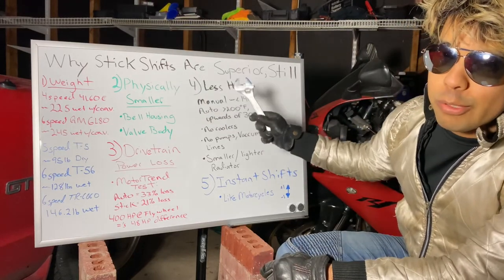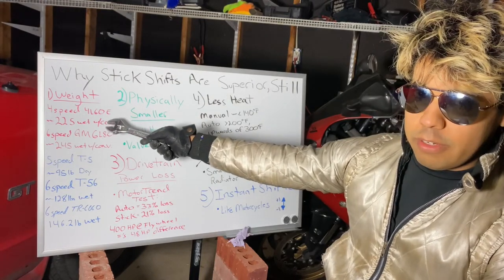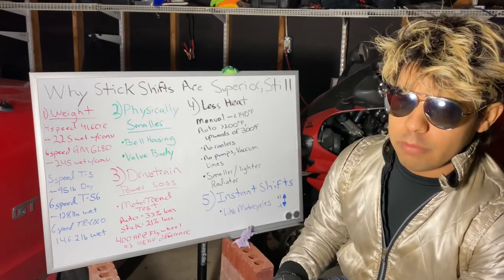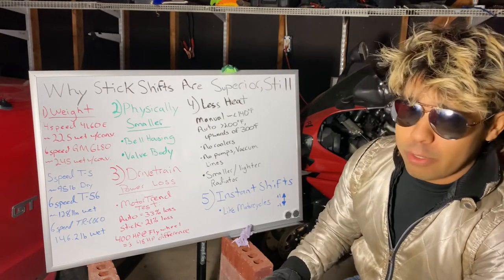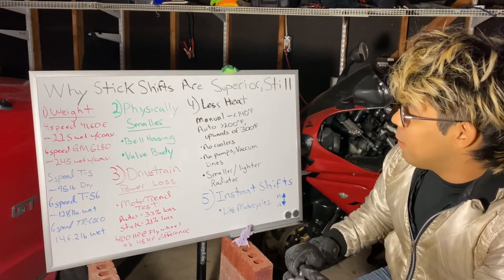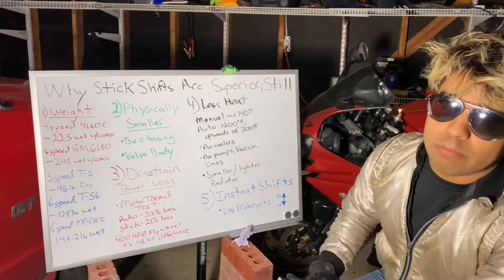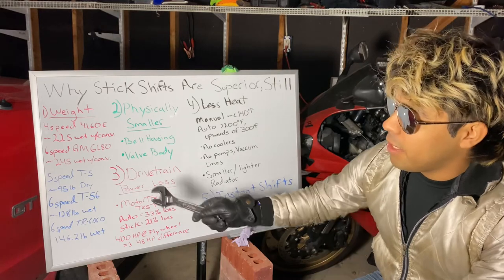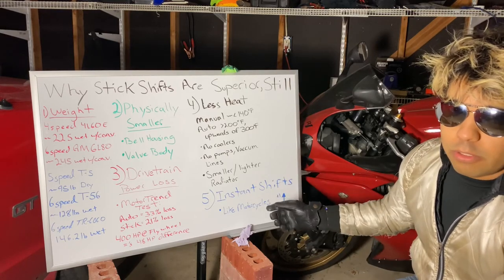5 Reasons Why Manual Transmissions Are Still Better / Superior